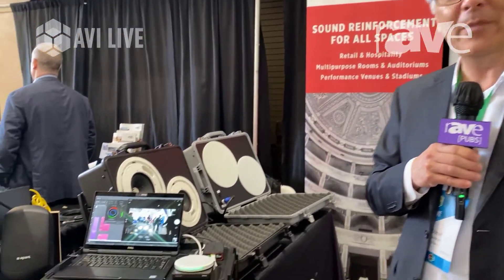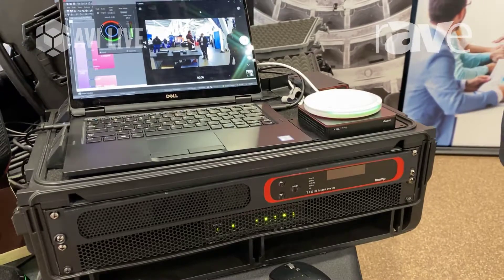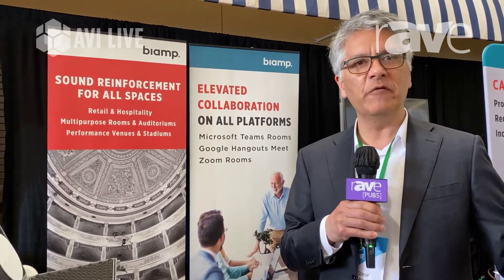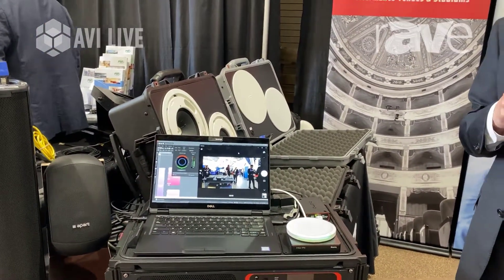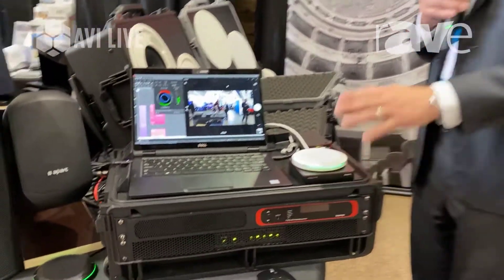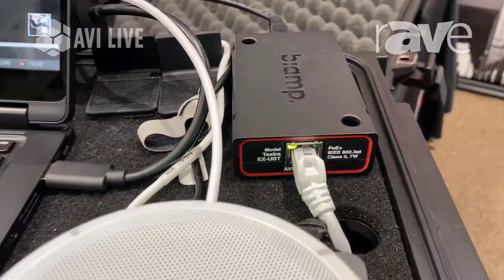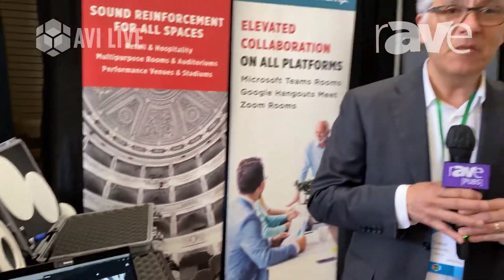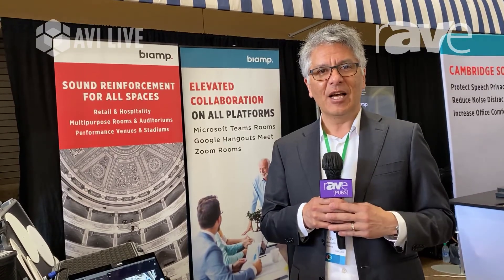AVI LIVE: Biamp Features Tesira Forte AVB VT4 Microsoft Package